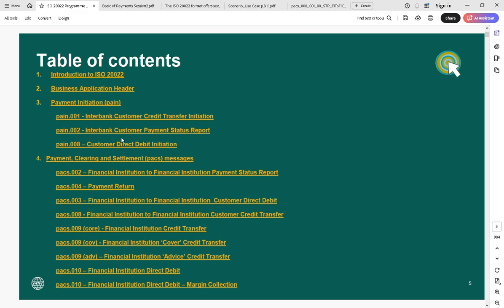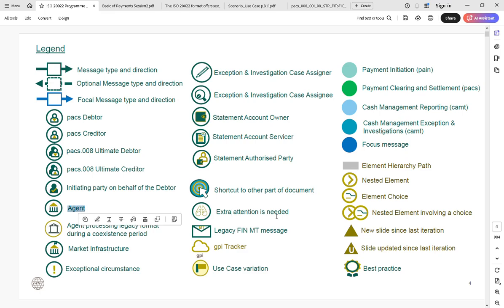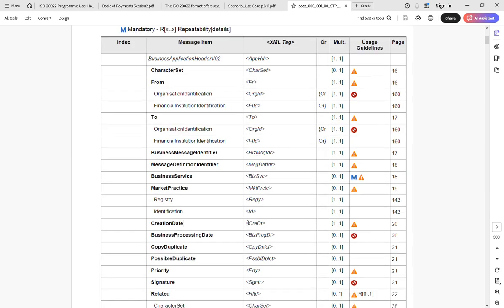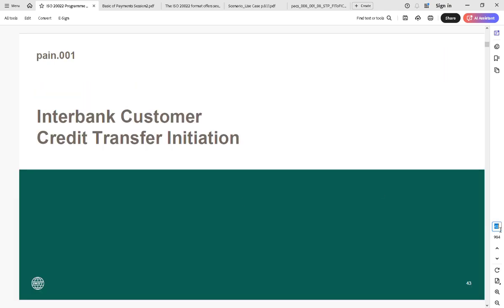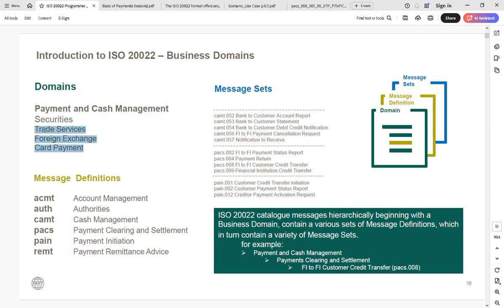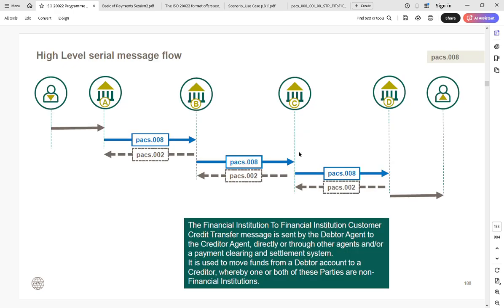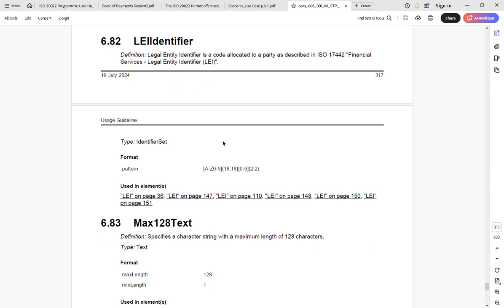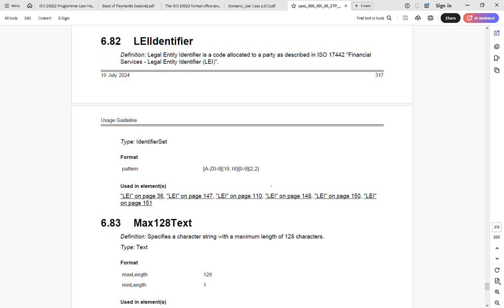ISO 20022 Overview Session 60+ Paid Video Session WA at ⁨@BankingPayments⁩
Recorded 66 Video and Recording 50+ hrs International Banking Payments. ||
ISO15022 (MT Messages) Structure || ISO20022 (MX Messages) Structure | | SWIFT GPI | ISO20022 Migration|| Investment Banking ||
CBPR+ Handbook Walkthrough || My Standard Walkthrough ||

ISO 20022 is a global standard for financial messaging designed to enhance interoperability and data consistency in financial transactions. It provides a common language for financial institutions, market infrastructures, and customers to exchange information more efficiently. By using a structured and rich data format, ISO 20022 aims to improve payment processing, reduce manual intervention, and enhance compliance.
Here's a more detailed look at ISO 20022:
Key Features and Benefits:
Standardized Messaging:
ISO 20022 establishes a common language for financial messaging, making it easier for different systems and institutions to communicate and exchange information.
Rich and Structured Data:
The standard allows for the inclusion of more detailed and structured data in payment messages, leading to improved transparency and accuracy.
Improved Interoperability:
By providing a common framework, ISO 20022 facilitates smoother communication and integration between different financial systems and institutions.
Enhanced Efficiency:
The standard can reduce manual intervention, improve compliance processes, and streamline payment processing, leading to increased efficiency.
Better Customer Experience:
By enabling faster, more reliable, and more transparent transactions, ISO 20022 can lead to a better customer experience.
Support for Real-Time Payments:
ISO 20022 is well-suited for supporting real-time payment systems, such as the FedNow Service.
Improved Data Analysis:
The structured data format allows for better data analysis and reporting, which can provide valuable insights for financial institutions and their customers.
Who is using ISO 20022?
SWIFT:
The Society for Worldwide Interbank Financial Telecommunication (SWIFT) is actively promoting and implementing ISO 20022, replacing its older MT message standard with the MX format.
Financial Market Infrastructures:
Major financial market infrastructures around the globe are adopting ISO 20022 to improve interoperability and efficiency.
Financial Institutions:
Banks and other financial institutions are migrating to ISO 20022 to enable faster, more accurate, and more secure payments.
Corporates:
Businesses are also benefiting from the increased efficiency and transparency of ISO 20022 payments.